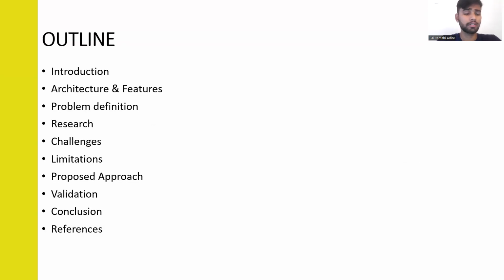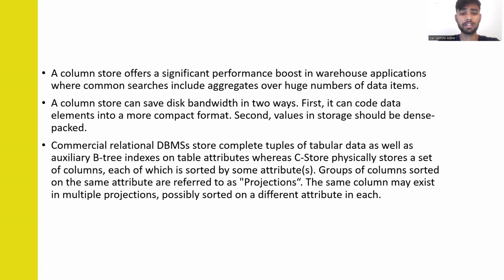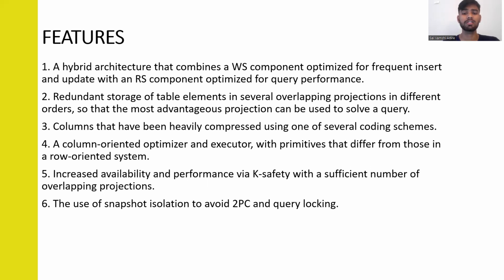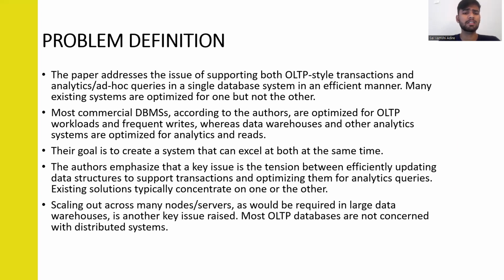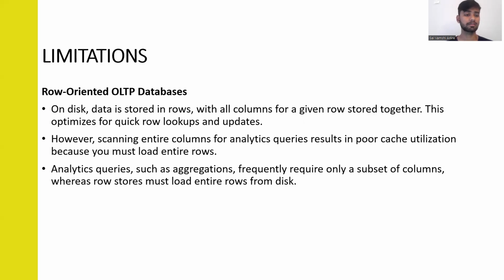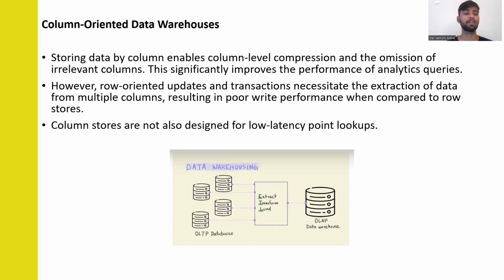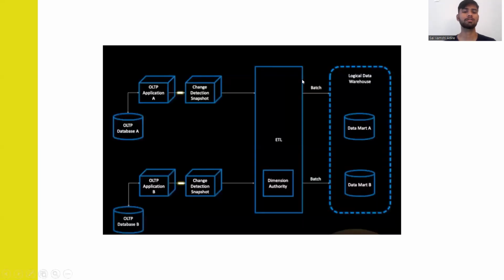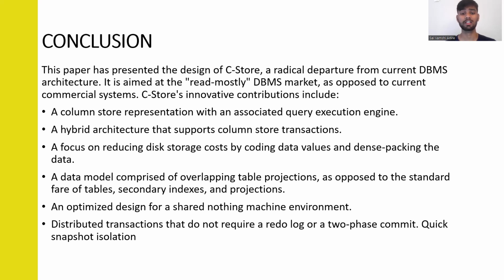C-Store : Column Oriented DBMS